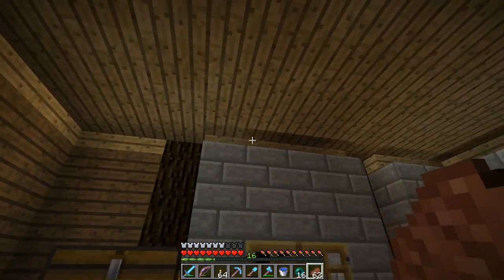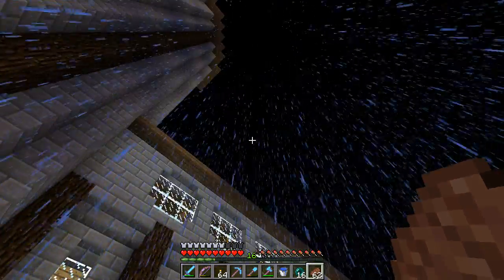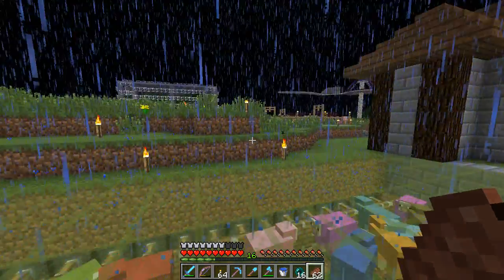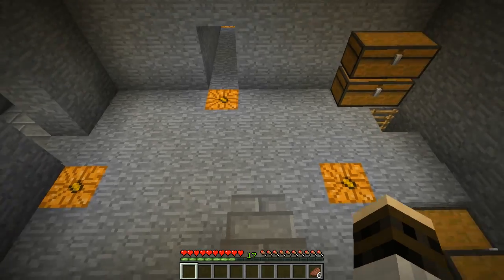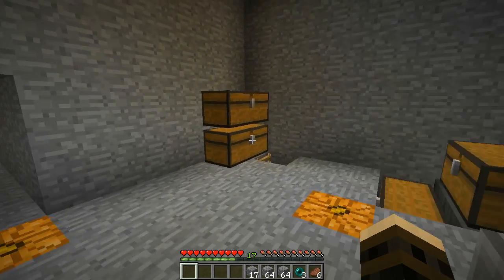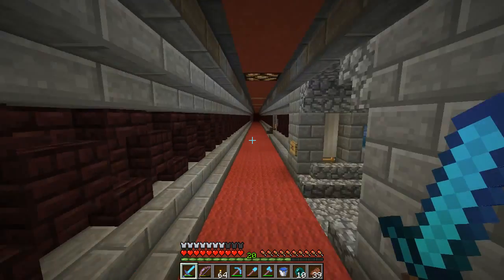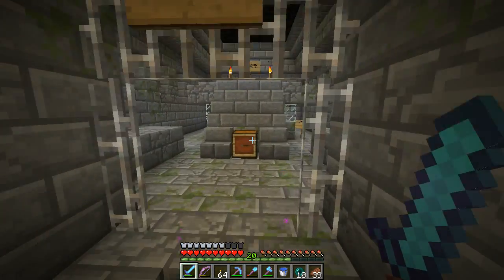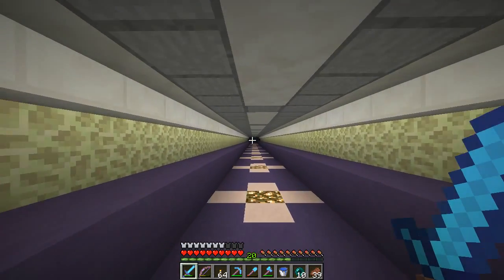VBFS #030: Turning a Profit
This is my series on the VintageBeef Fan Server. This is a whitelisted by-invitation-only server. I will let you know of any opportunities to join in my videos; please don't ask in the comments, K? :)

We sell large quantities of wool, enchant a new silk touch pick, and start building one of the glass domes for the biomes project.